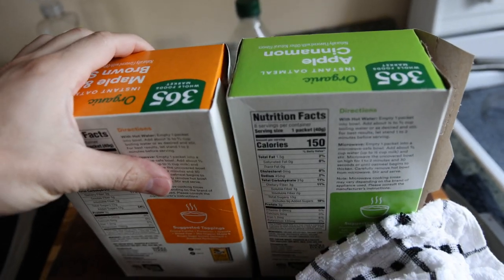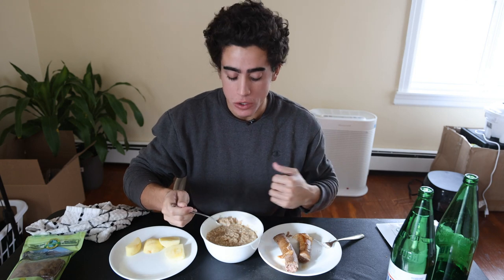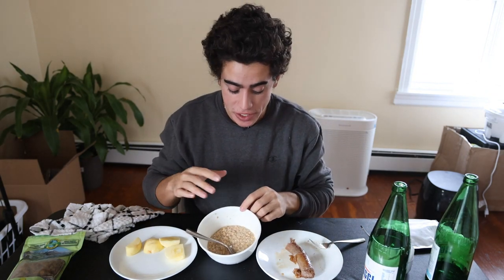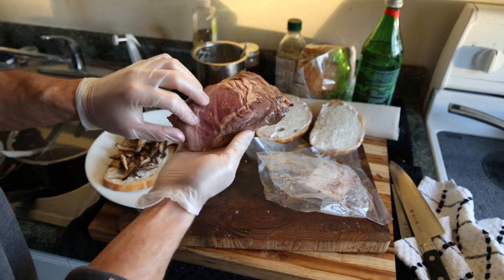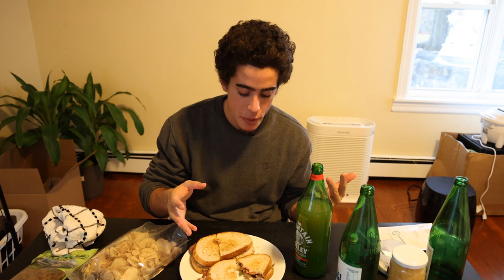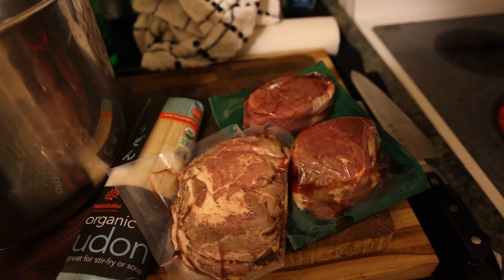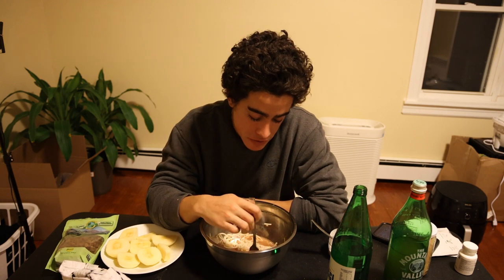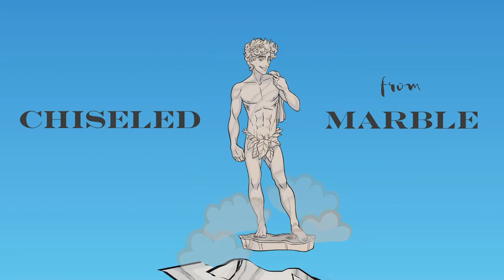Full Day of Eating LIVER DETOX from Carnivore Diet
00:00 - Breakfast, Lunch, and Dinner today!
00:39 - Preparing breakfast
01:38 - Sitting down to eat breakfast
06:31 - Back for lunch!
07:57 - Enjoying sandwich and chips
11:47 - Dinner time
12:43 - Noodle boy is back
15:31 - Thanks for joining!